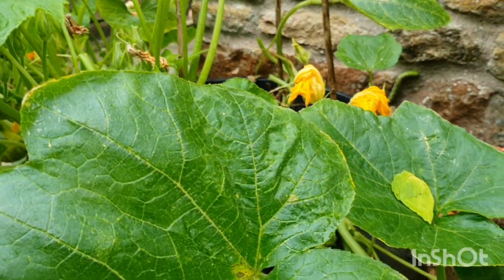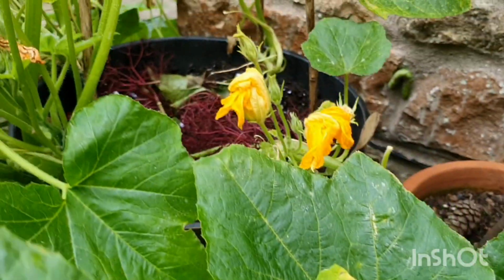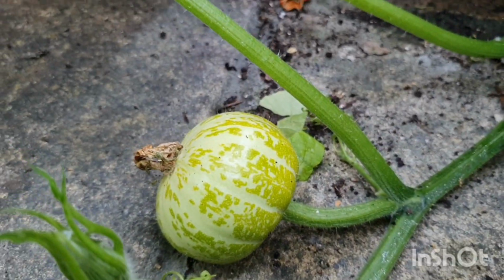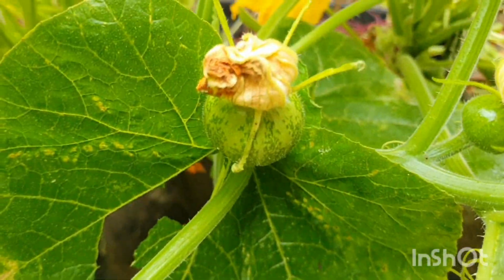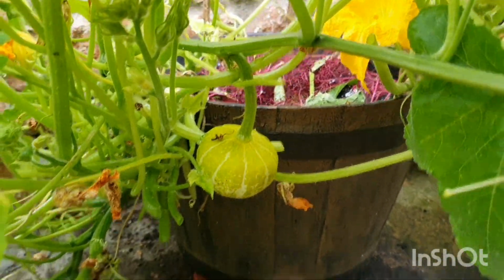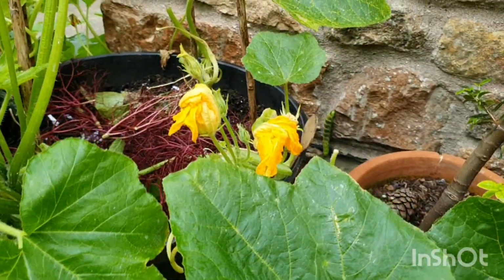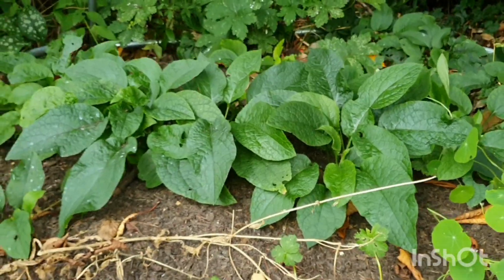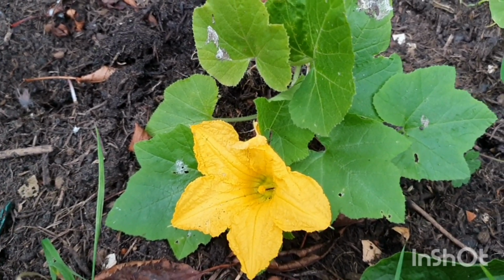Growing Munchkin Pumpkins in a container